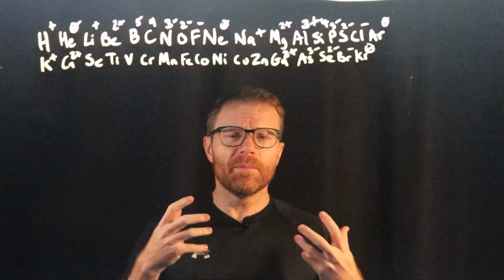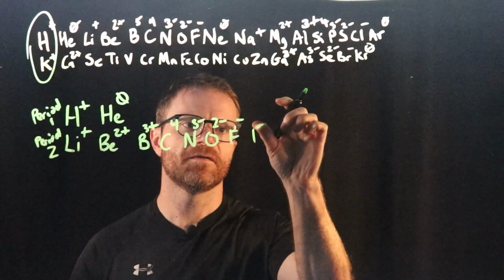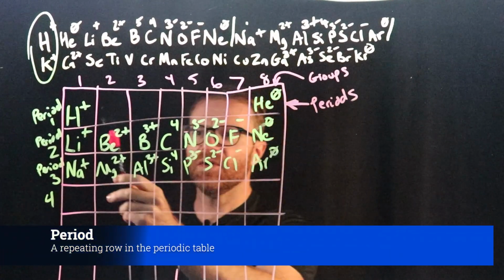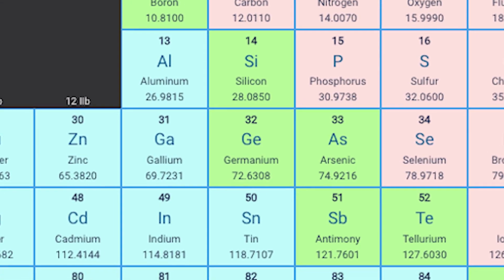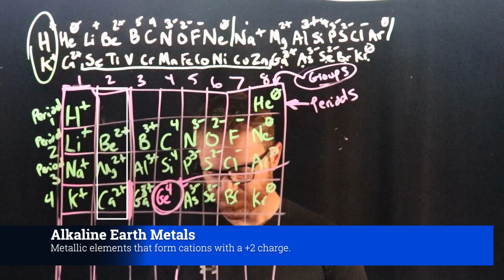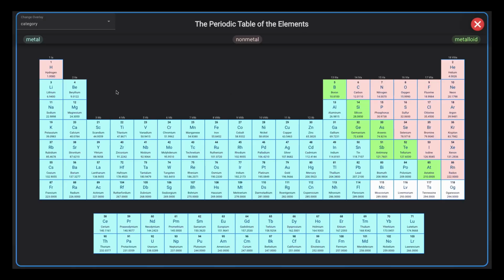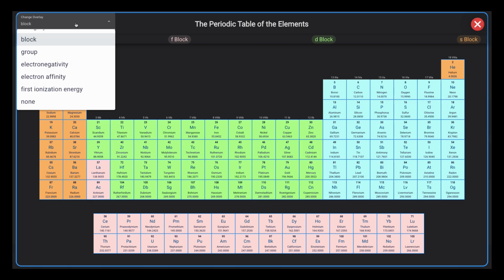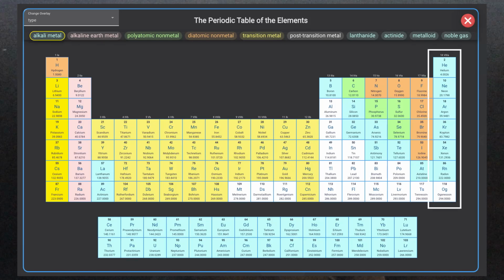Let's Build the Periodic Table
I give a demonstration of how Dmitri Mendeleev built the Periodic Table of the Elements. I also explain the periodic structure of the table, the concepts of periods and groups, and outline the main groups that teachers often ask students to memorize. I also go over which elements are metals, metalloids, and non-metals, and which are solids, liquids, or gases.

0:00 Dmitri Mendeleev and periodicity
3:00 Recreating the Periodic Table
10:32 The missing element
12:24 Where to place transition metals and inner transition metals?
13:52 Groups
16:57 Metals, metalloids, and nonmetals
19:08 S, P, D, and F Blocks
22:49 Phases
23:20 Group review
24:44 Summary